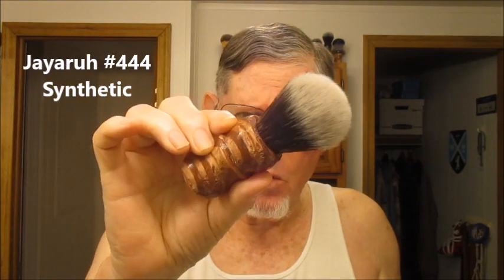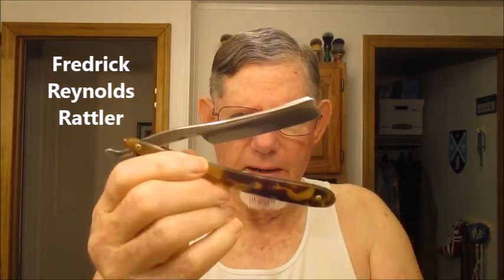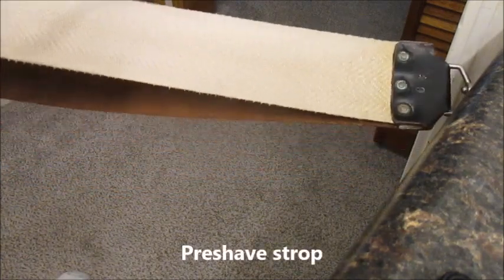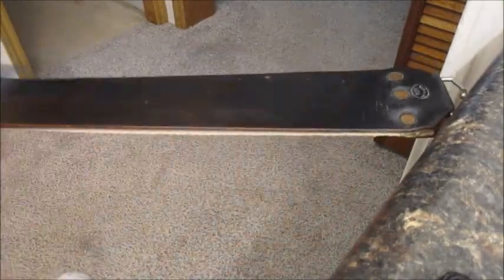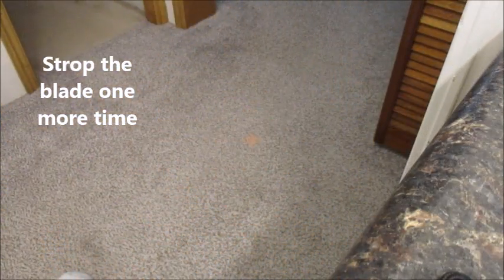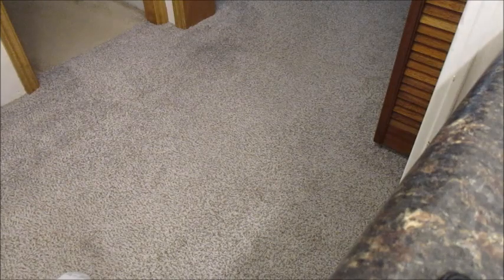Shaving with the Fredrick Reynolds and Proraso Red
Today's Saturday Straights Shave is with my Fredrick Reynolds Rattler straight.